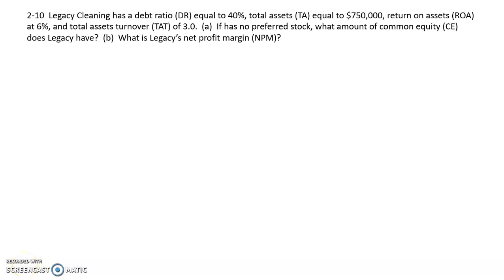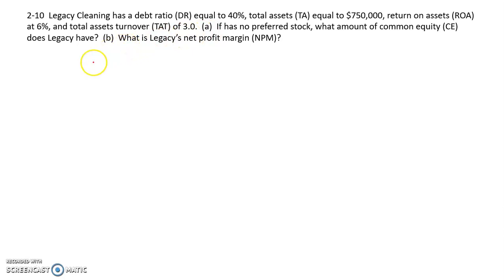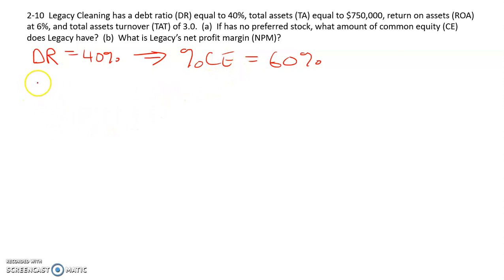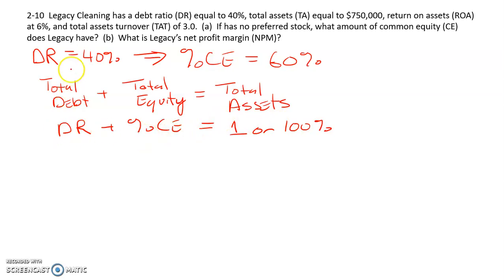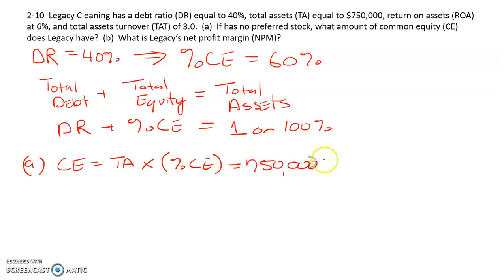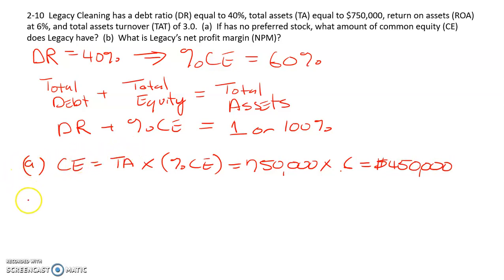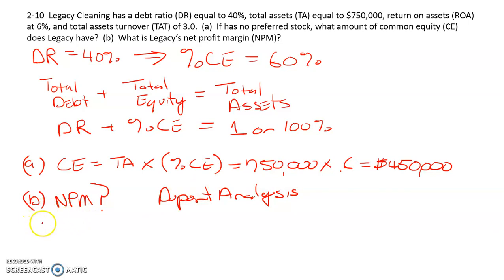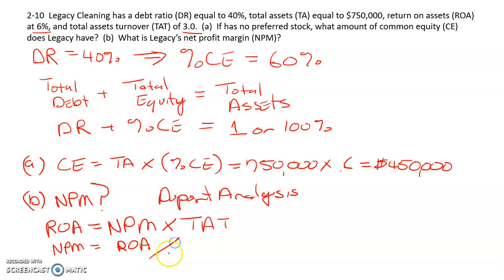CFIN6 Chapter 2 Problem 10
This video shows the solution to problem 10 from chapter 2 of CFIN6.